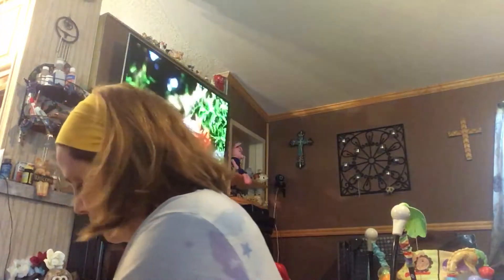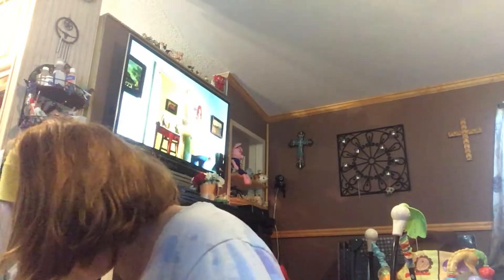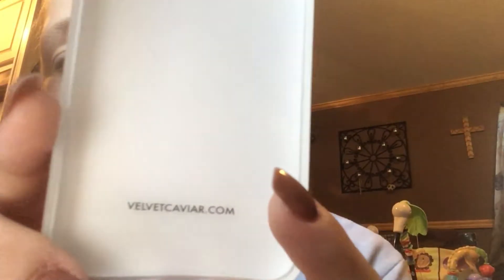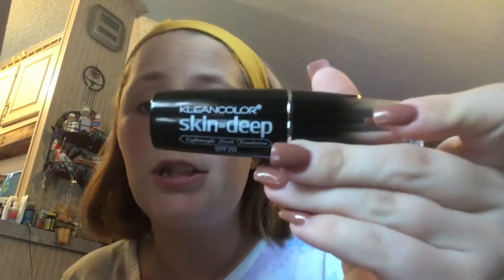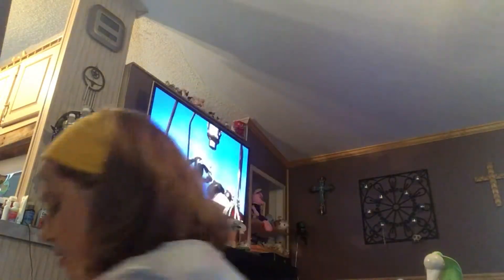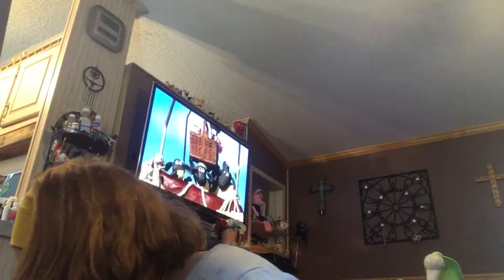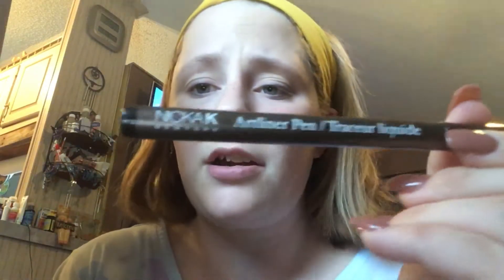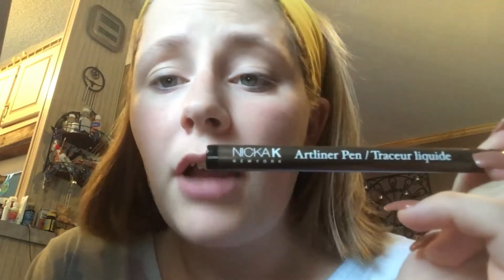Make up& case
Showing y'all my new case and doing a bit of make up for work